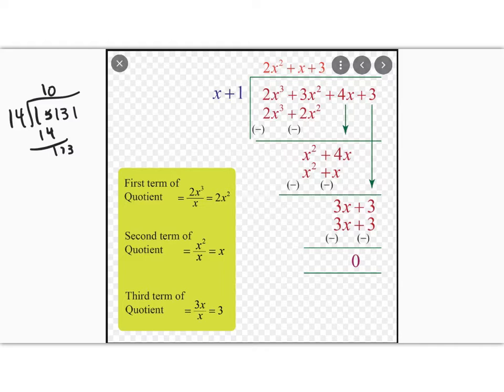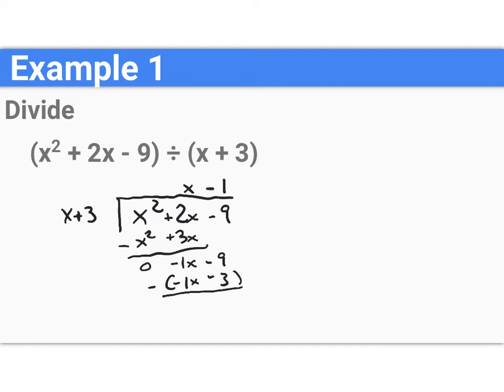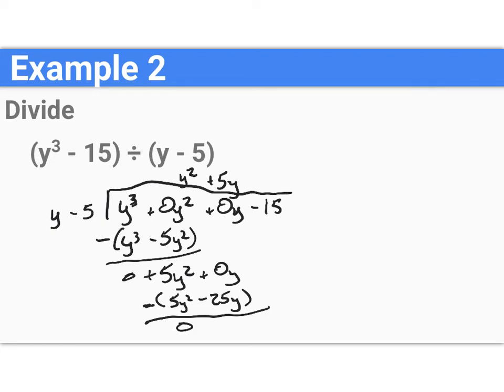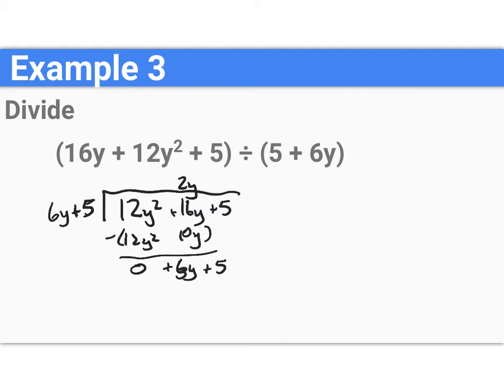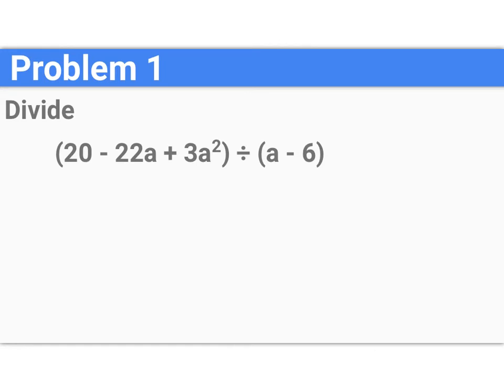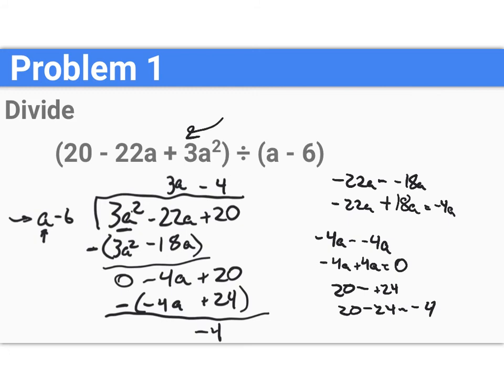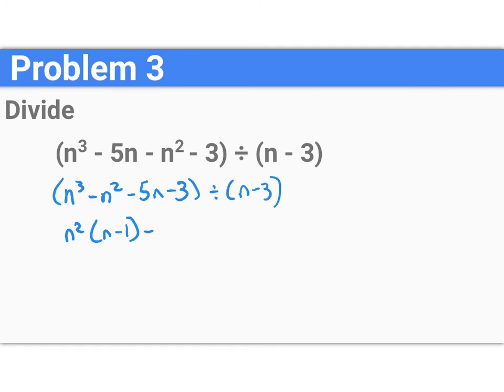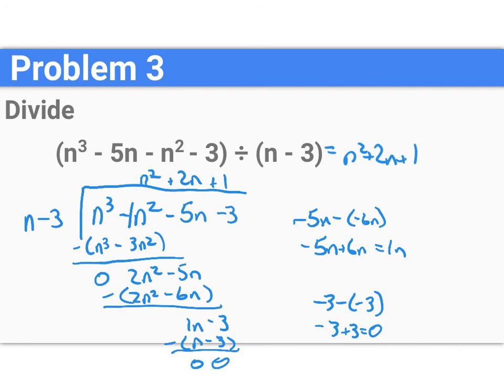Lesson 2133 Divide Polynomials Using Long Division.mp4